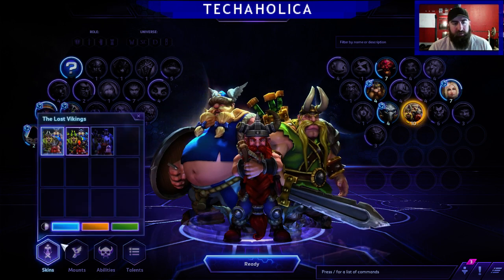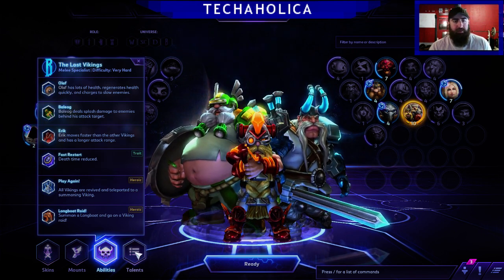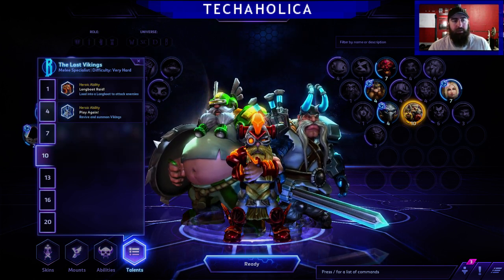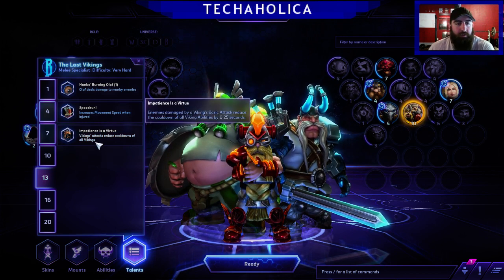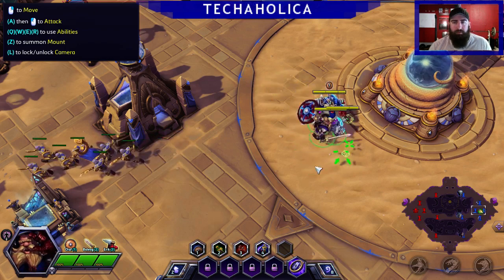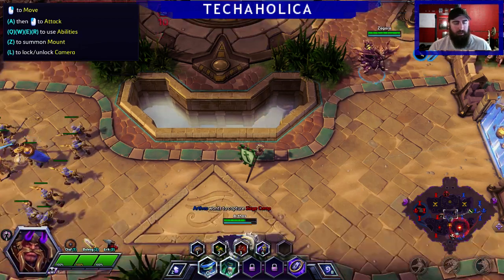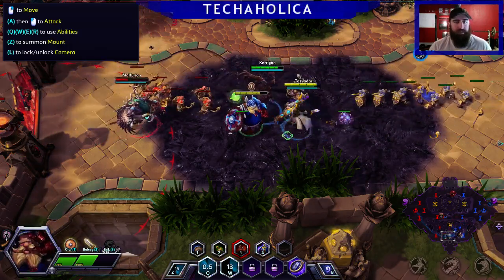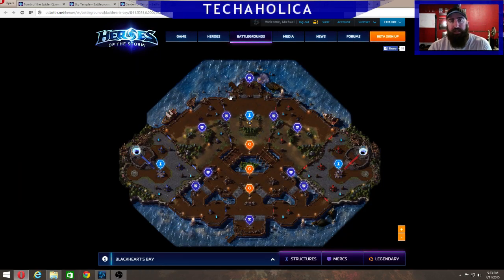[Heroes of the Storm] The Lost Vikings Guide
In this video I go over how to play The Lost Vikings, a typical build you could use, some general mechanics with them, and strategies for the various maps.